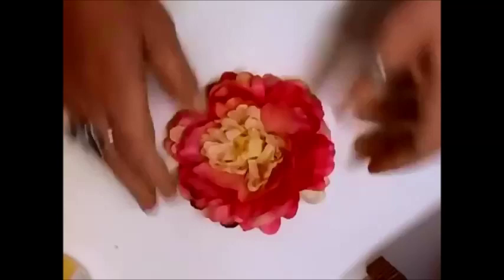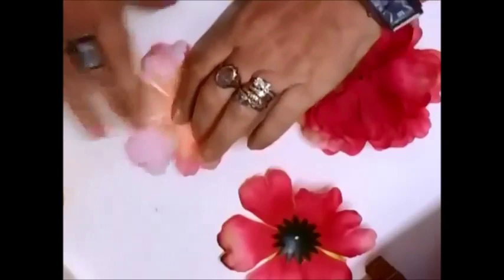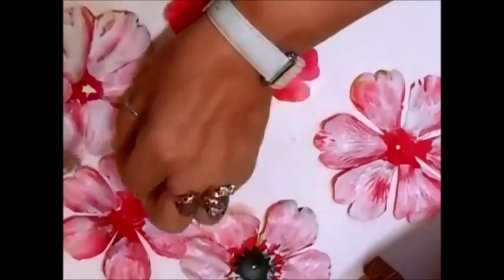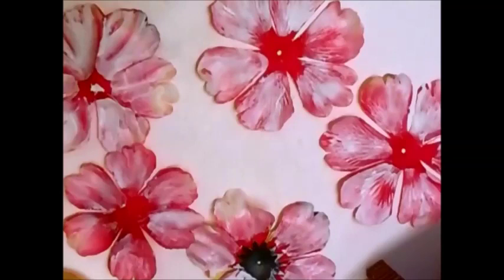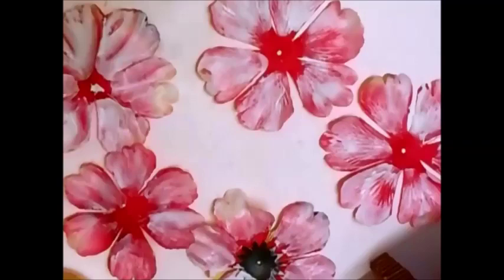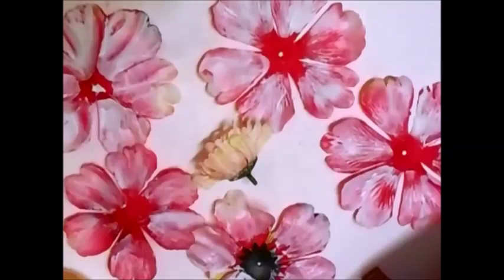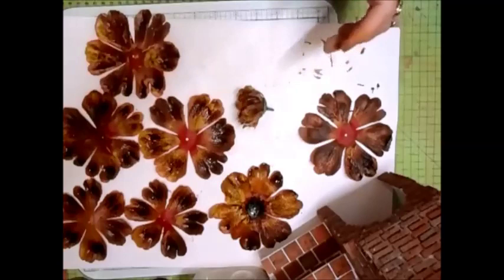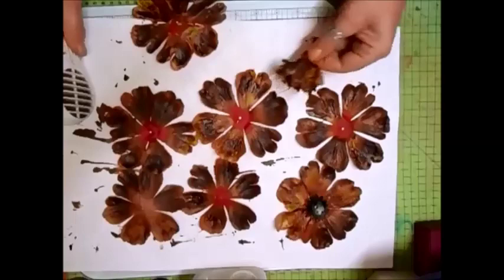Mixed Media Flowers Tutorial - jennings644